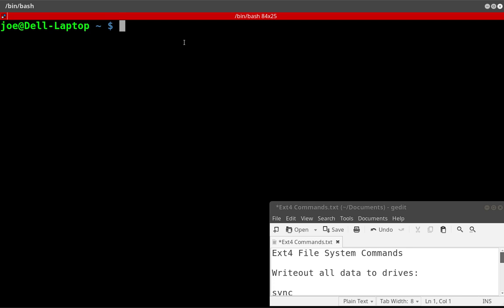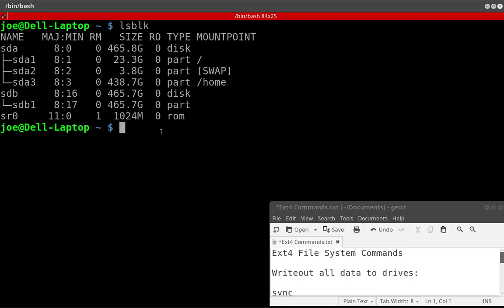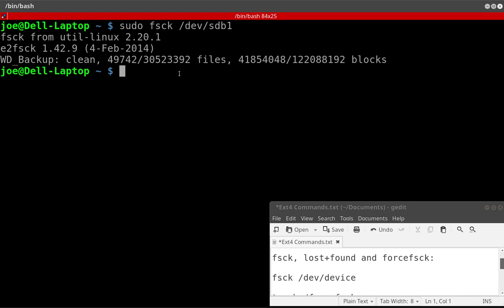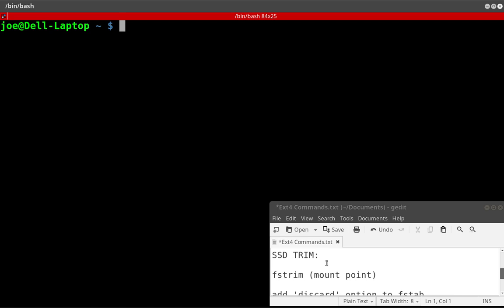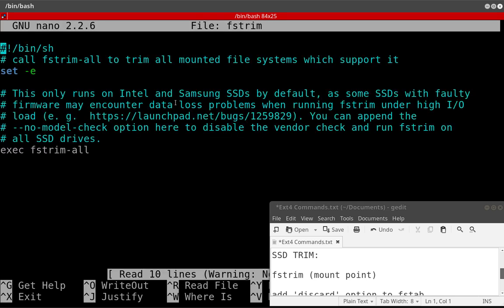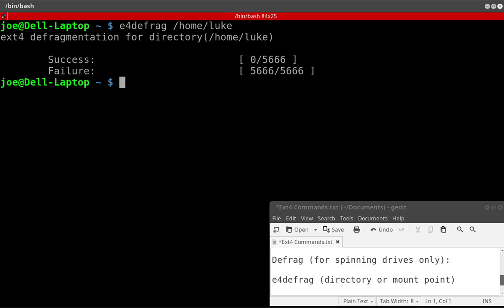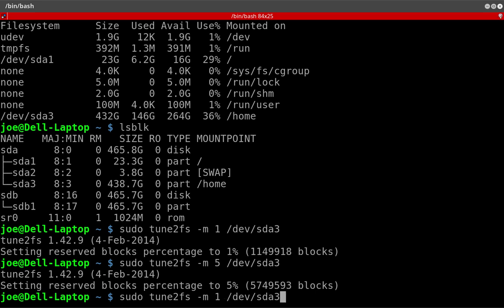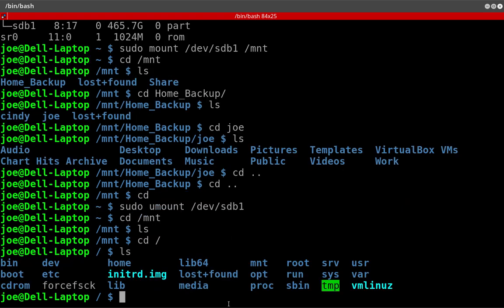Linux Talk | Working with Drives and Filesystems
This video will show you how to interact with drives and filesystems from the command line.

Ext4 File System Commands

Write out all data to drives:

sync

fsck, lost+found and forcefsck:

fsck /dev/device

touch /forcefsck

cd lost+found (as root only)

SSD TRIM:

fstrim (mount point)

add 'discard' option to fstab

Defrag (for spinning drives only):

e4defrag (directory or mount point)

Reset reserved space to 1%:

tune2fs -m 1 /dev/device